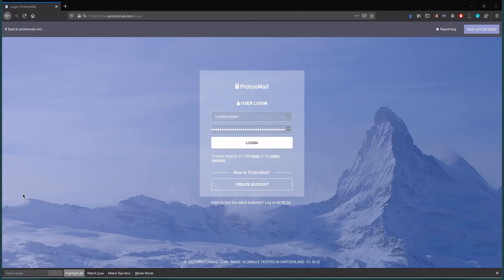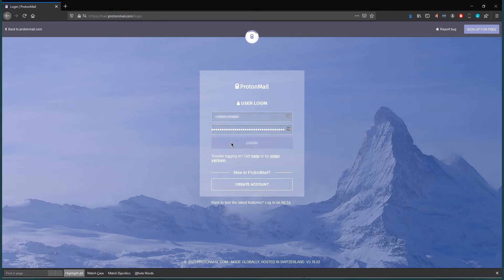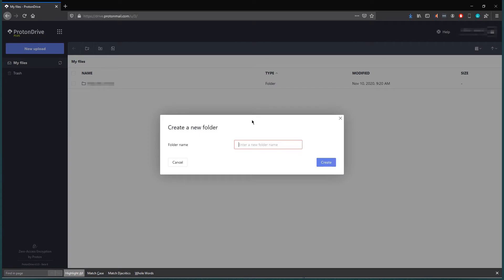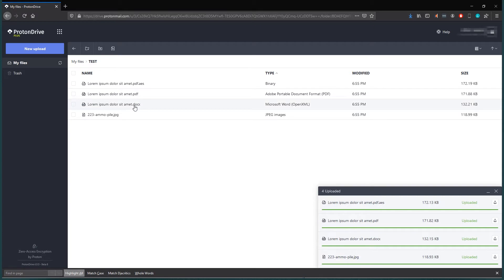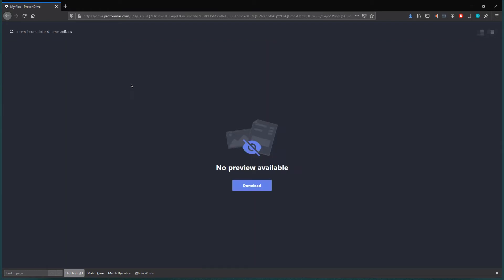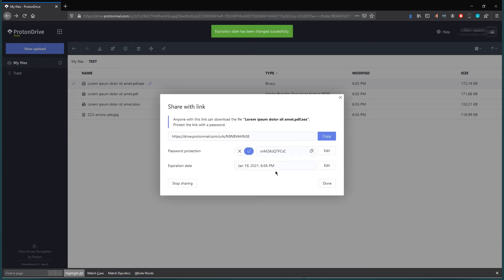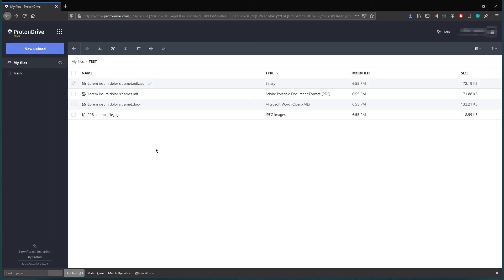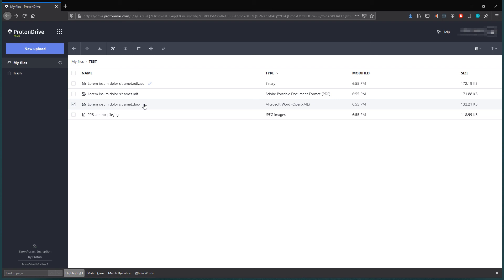Review of Protonmail DRIVE (2021)